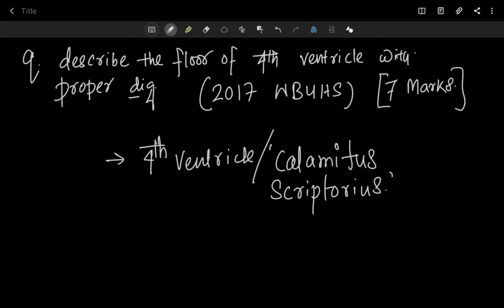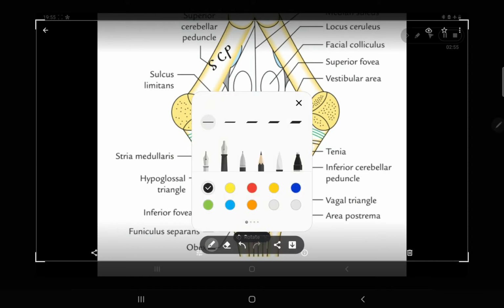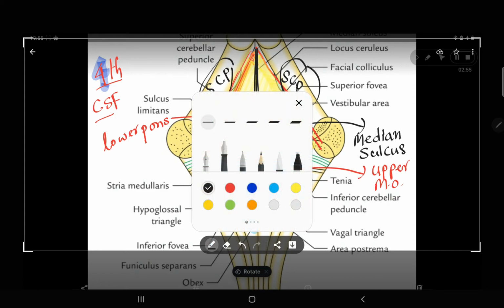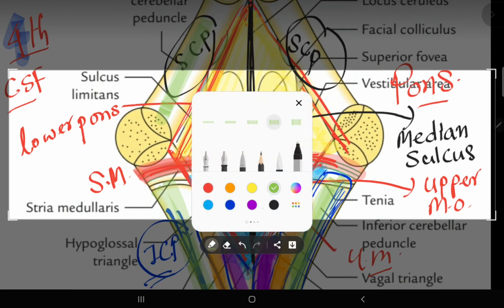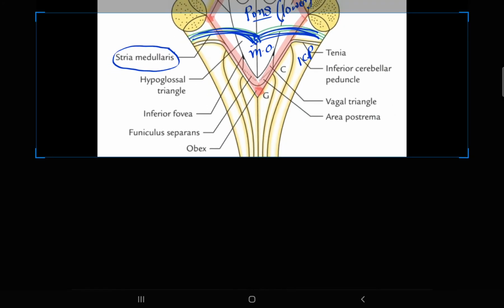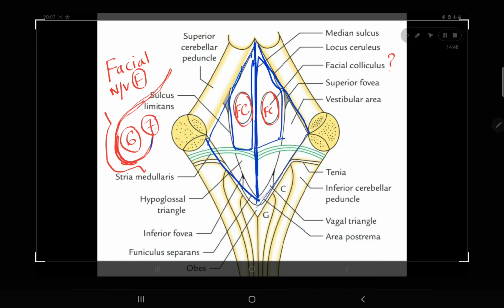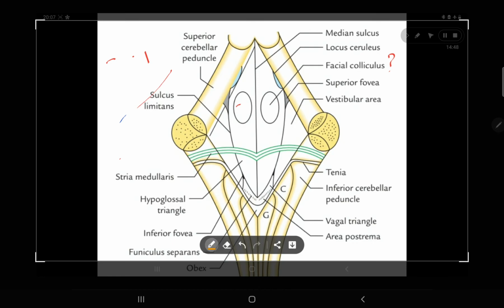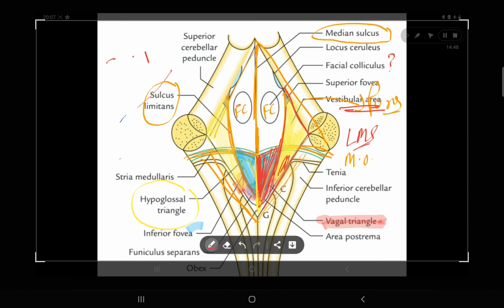# clinical#anatomy part 1